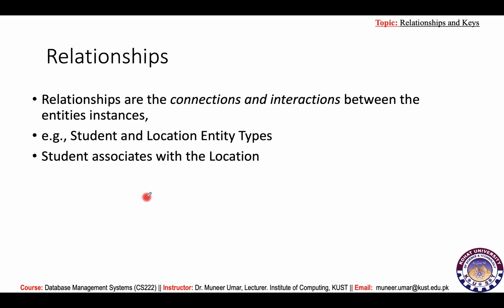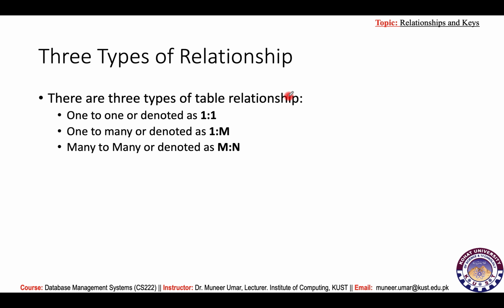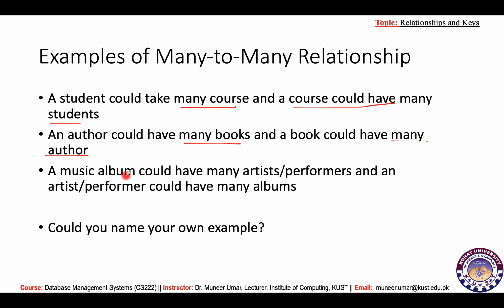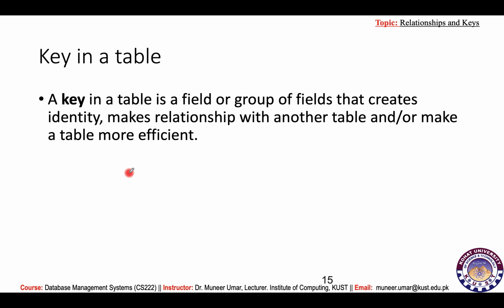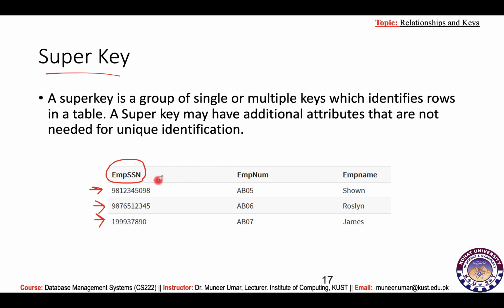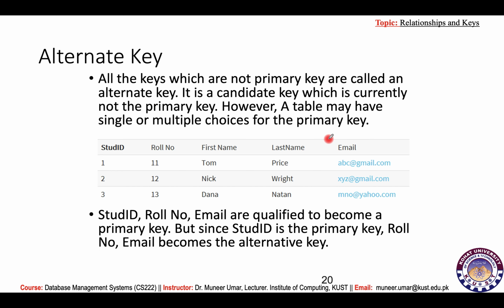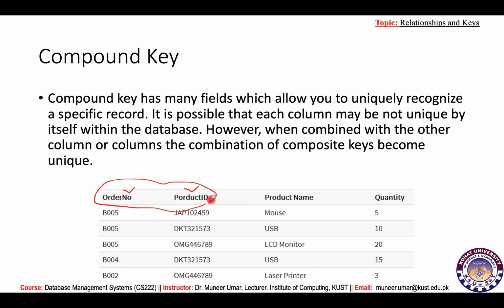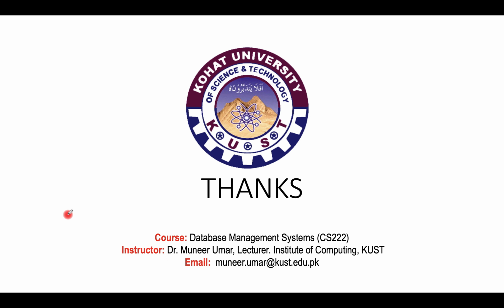Relationship and keys - DBMS